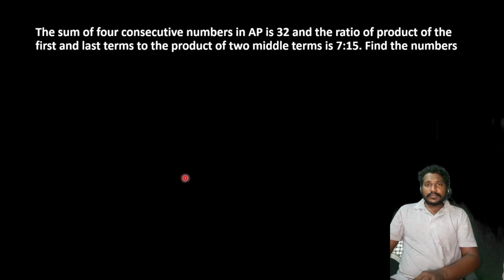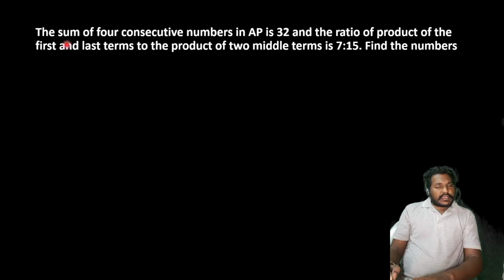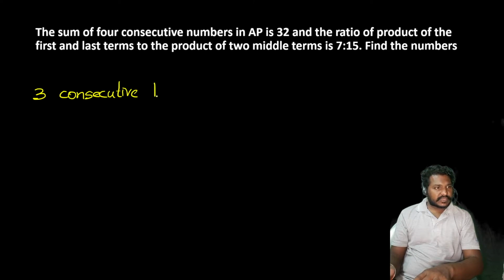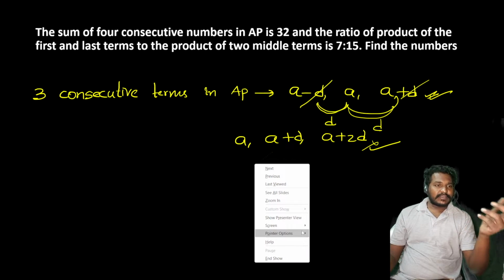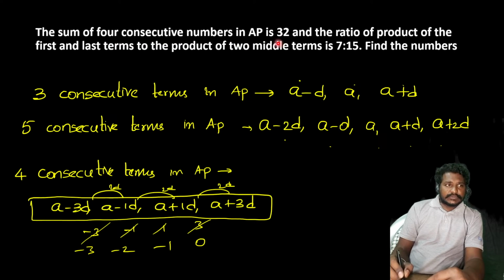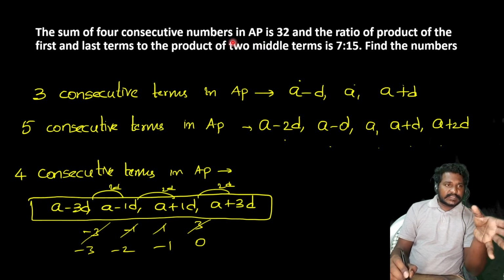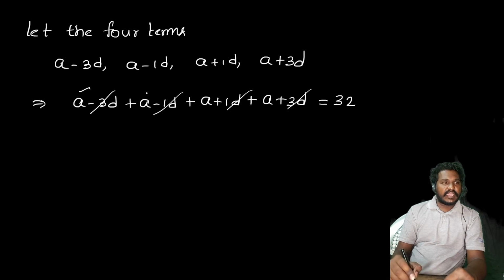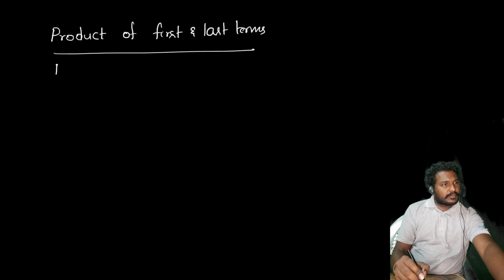FOUR CONSECUTIVE TERMS OF ARITHMETIC PROGRESSION || WORKSHEET || CLASS X - DPS